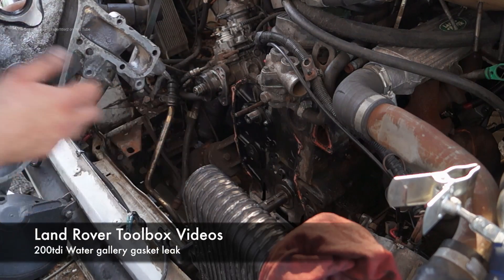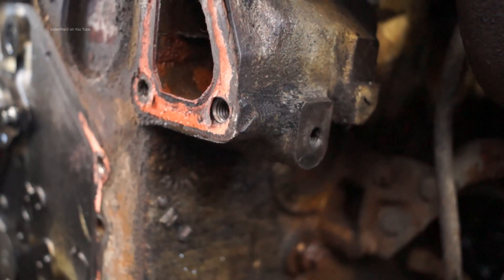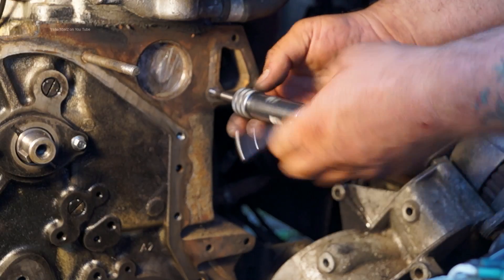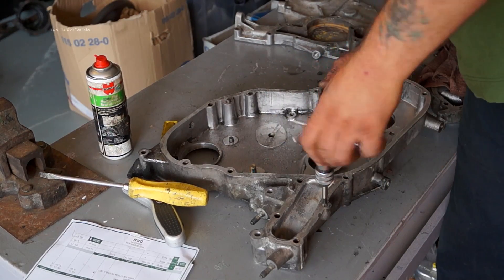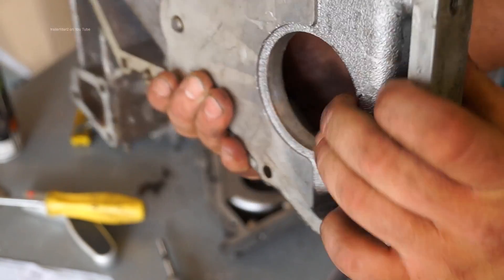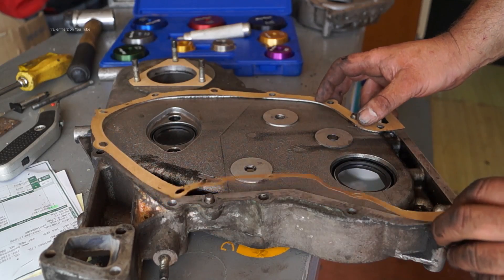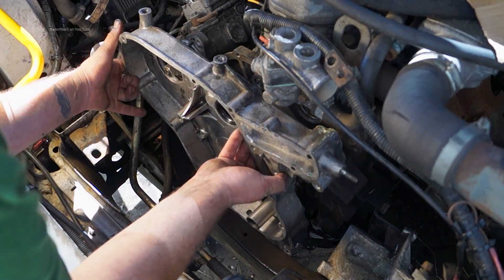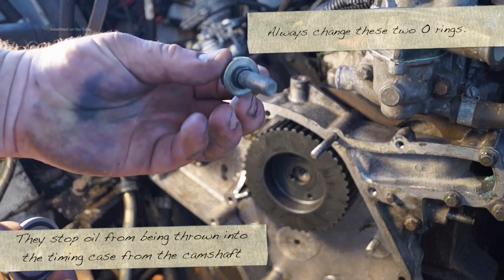STC 1557 and the 200tdi P gasket, water leak cure and some fitting tips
Having a water leak on the water gallery gasket means trouble which is not a simple fix. The water gallery gasket -  which on the Land Rover 300tdi engine is affectionately called the "P" gasket. On the Land Rover Discovery, Range Rover  and Land Rover Defender 200tdi engines it is a little more involved to replace that gasket due to the fact the timing case needs to be removed completely.  A few tips and trick including a warning about silicone sealant in blind bolt holes.

Also, this is relevant for the 19 J Turbo diesel and Naturally Aspirated Land Rover diesel engines.

You will need a full bottom end gasket set for the 200tdi engine STC 1557 this includes gaskets for all the 200tdi engines.